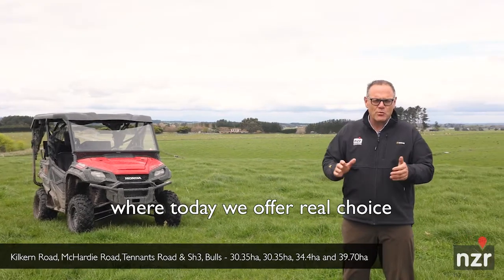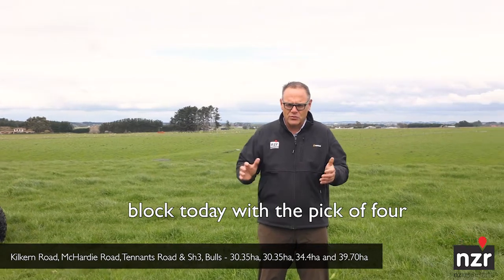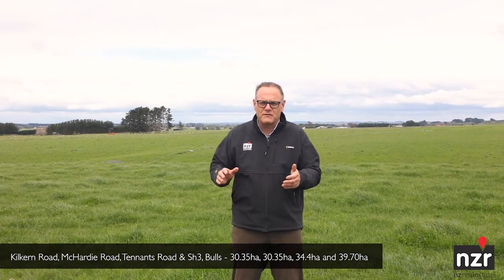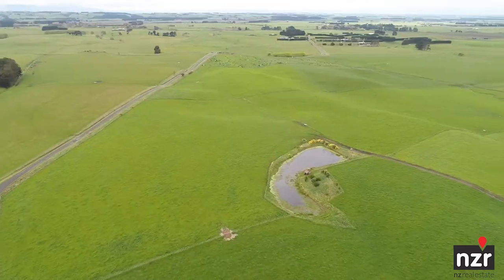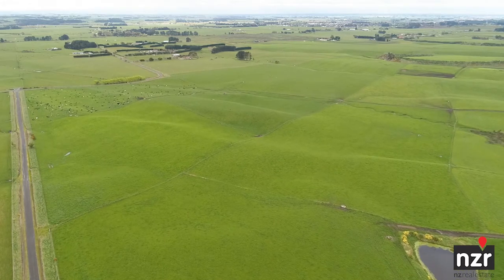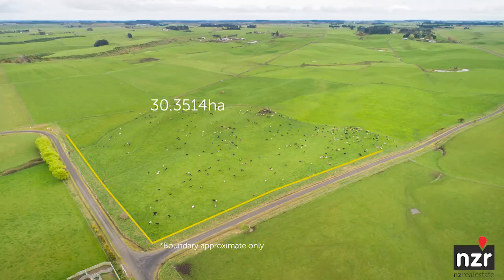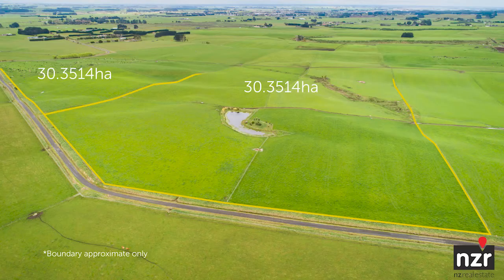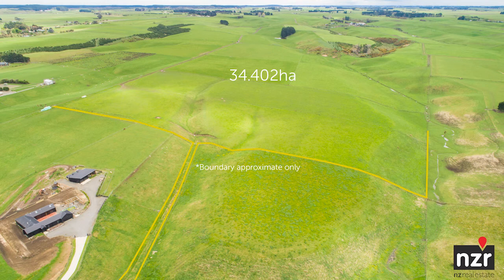SOLD - Kilkern Road, McHardie Road, Tennants Road & SH3, Bulls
Kilkern Road, McHardie Road, Tennants Road & SH3, Bulls

FOUR BLOCKS - YOU CHOOSE - 30HA, 30HA, 34HA, 39HA OR 60HA?

Located just 5km from Bulls, you get to choose which one (or which combinations) suit your future plans best.

Currently part of a dairy farm with a strong fertility and pasture renewal history, with stock water supplied via an existing and proposed bore easements.

The 30 hectare parcels bound each and front onto the quiet Kilkern Road, with one of these blocks also having frontage to McHardie Road.

One of these parcels includes an old well used some time ago by previous owners, while the other a duck pond.

The 34 hectare parcel has access from McHardie Road and provides a broad building platform set well back from the road.

The 39 hectare block bounds both Tennants Road and SH3 and includes a cottage, haybarn and duck pond.

Also in this block is a water bore, currently supplying this block and neighbouring farm.

A unique opportunity to look at similar blocks in the same locations and pick the the one (or ones) that suit your requirements best.

NZR Limited | Licensed REAA 2008